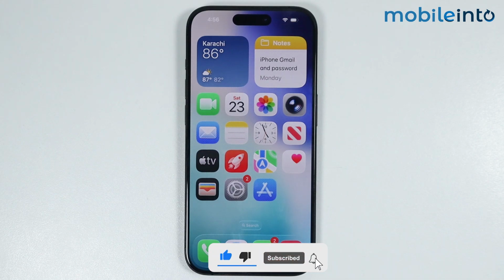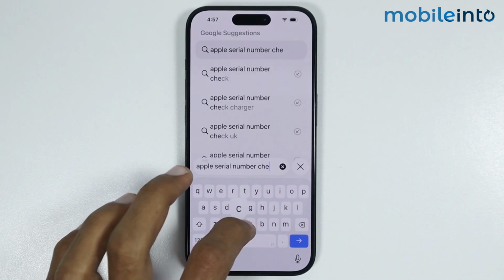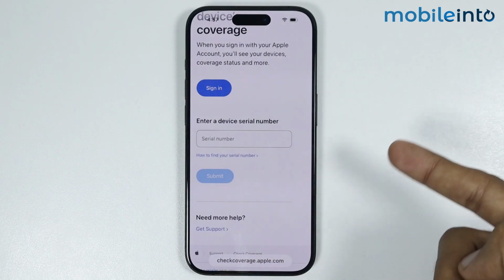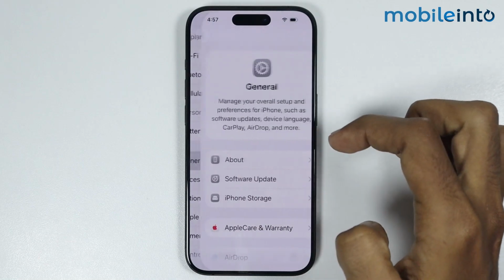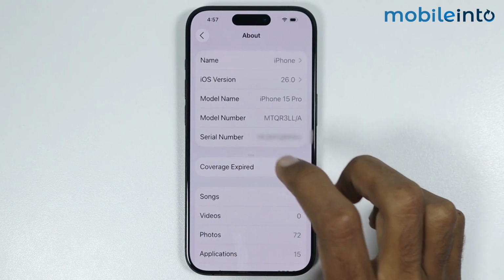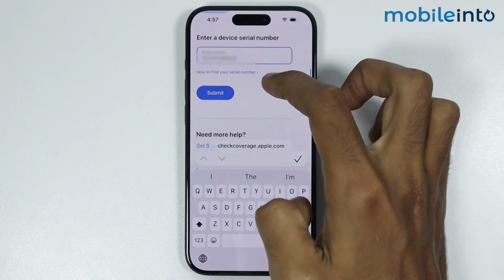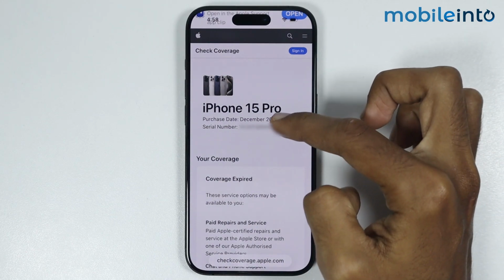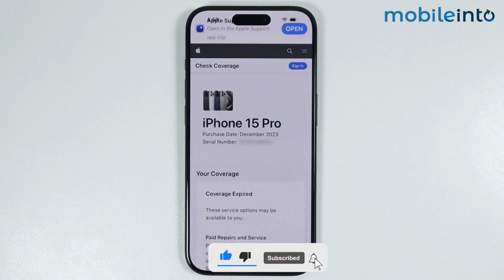[iOS 26] How to Check If Your iPhone is Original or Fake? (Before Buying Used iPhone)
In this video, we will learn how you can check if your iPhone is original or fake. If you want to verify iPhone authenticity, check the serial number or spot a cloned iPhone, follow these simple steps.